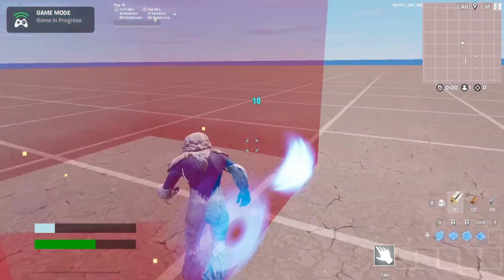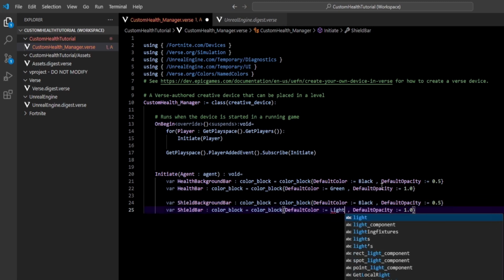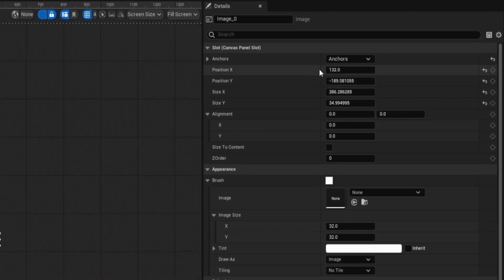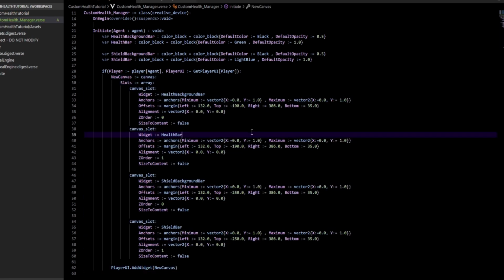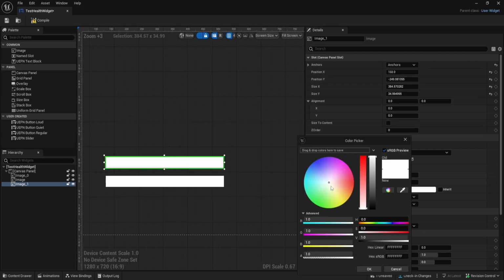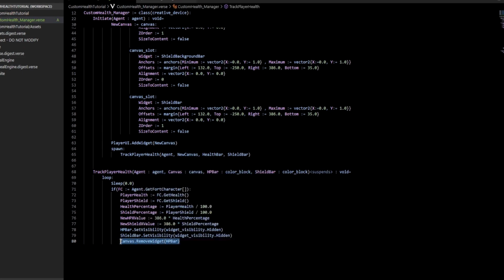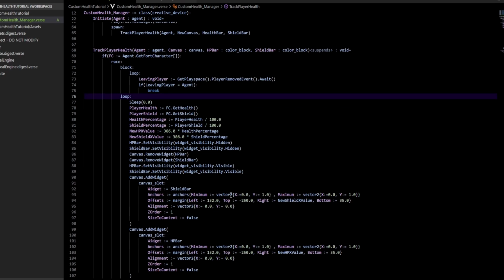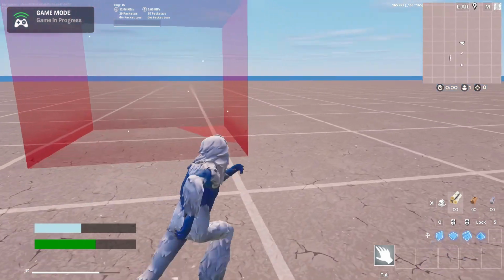How to Make Custom Health Bars in Fortnite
Learn how to create custom health and shield bars in UEFN!

Get started with making maps by claiming our FREE Starter Package